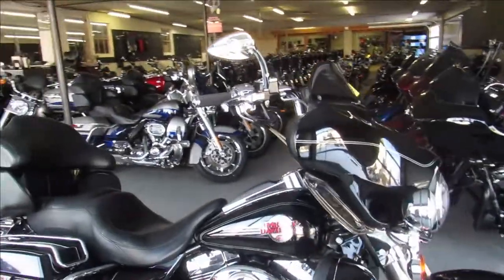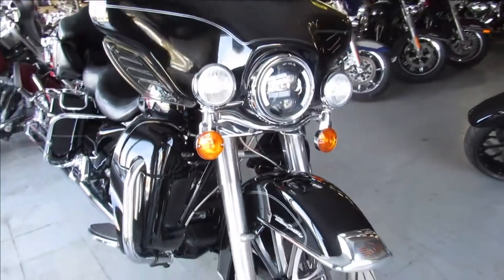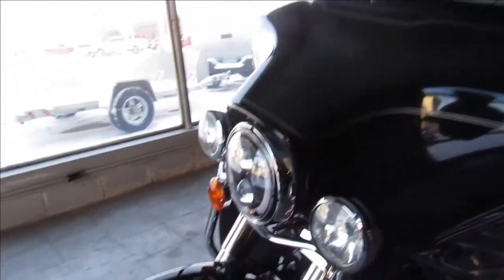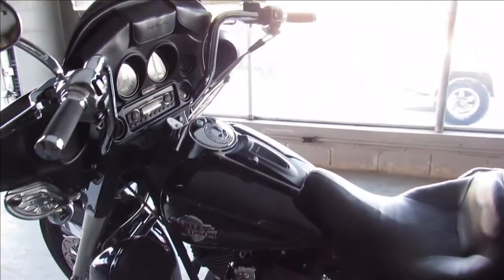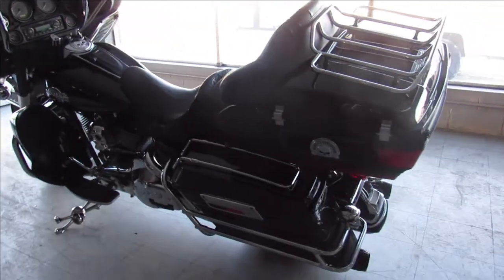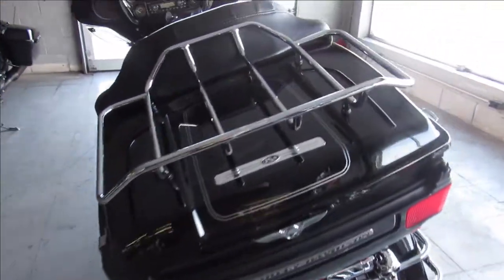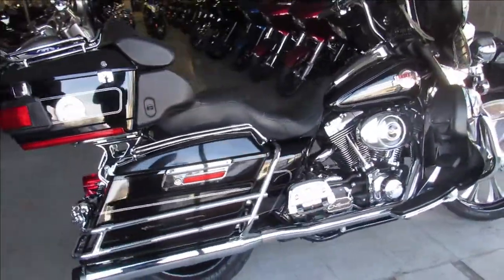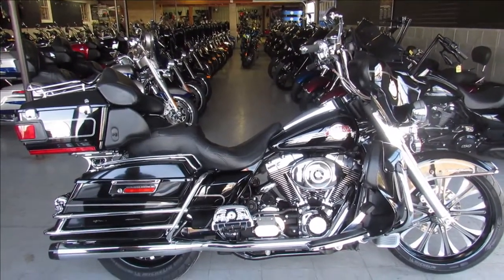2006 HARLEY ULTRA CLASSIC FLHTCUi U5463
USED HARLY BIG WHEEL BAGGER FOR SALE WITH 21 INCH BIG WHEEL BAGGER! TAKE A CLOSE LOOK AT THIS ULTRA CLASSIC! VIVID BLACK PAINT SHINES BRIGHT, 21 INCH CUSTOM MACHINED WHEEL, MINI APE HANGERS, CHROME SWITCH HOUSING, CHROME LEVERS, TONS OF EXTRA CHROME AND DUAL RINEHARTS! THIS ONE HAS IT ALL!